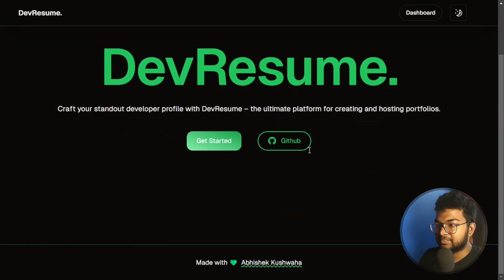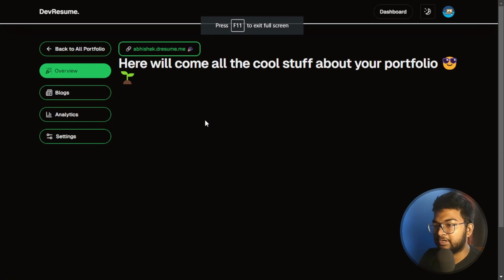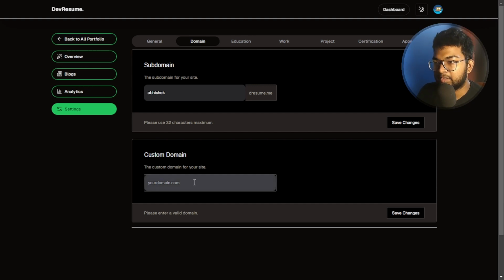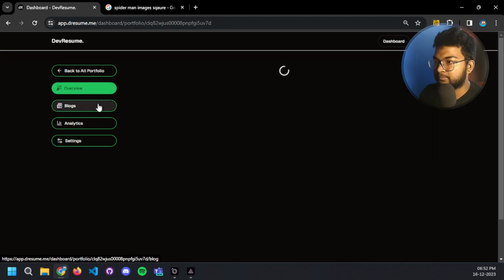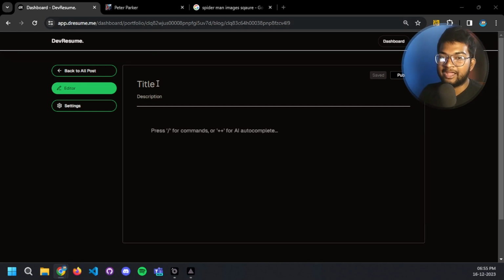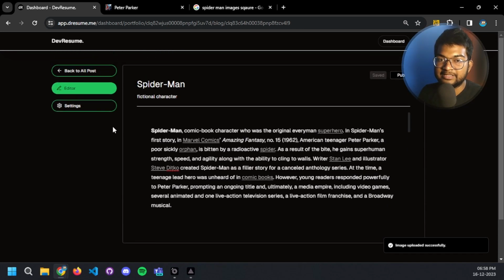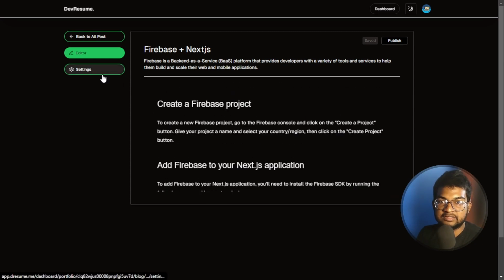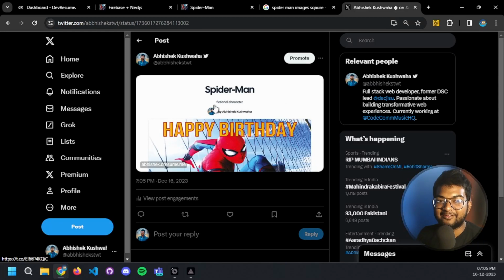DevResume | Craft your standout developer profile with DevResume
Hello, tech enthusiasts! Abhishek Kushwaha here, a student and passionate full-stack developer from India. Today, I'm excited to share a demo of a project close to my heart.

🚀 In this video, witness the power of coding as I showcase a glimpse of the project I've been working on.

front end developer project
project for web developer project for front end developer project for full stack developer
project management for developers
project for backend developer
front end developer projects for resume
side project ideas for software engineers
project management for development professionals
front end developer project start to finish